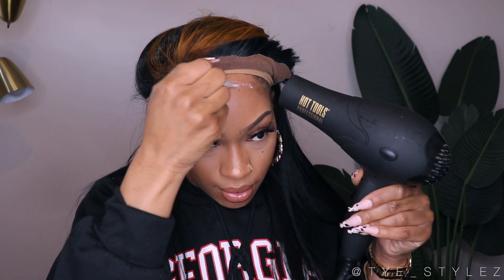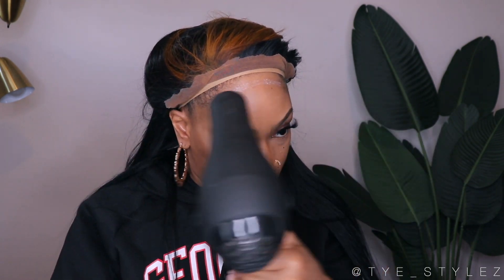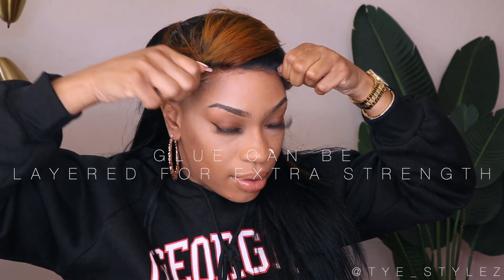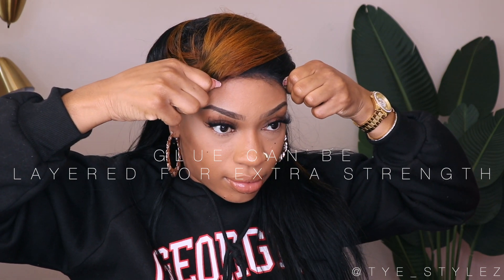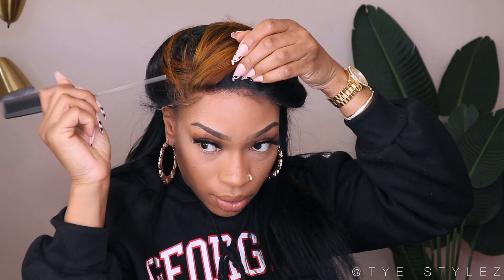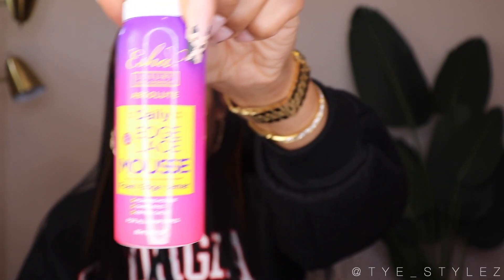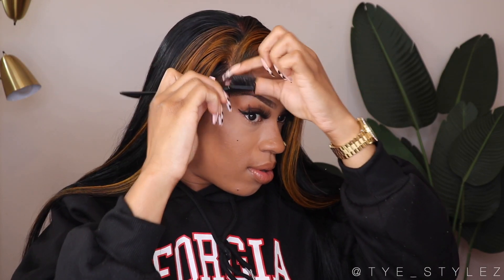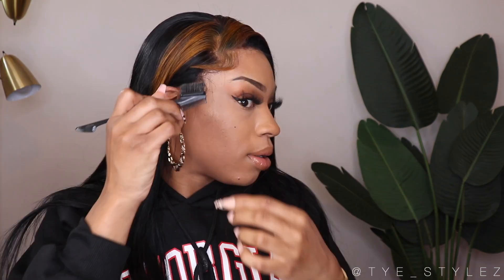Esha Wand Glue Review + Janet Collection Wig Install | TyeStylez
ESHA LACE WAND GLUE & SKUNK STRIPE INSTALL FT. JANET COLLECTION HARMONY LACE WIG

ESHA LACE WAND GLUE RETAILS FOR UNDER $8!!